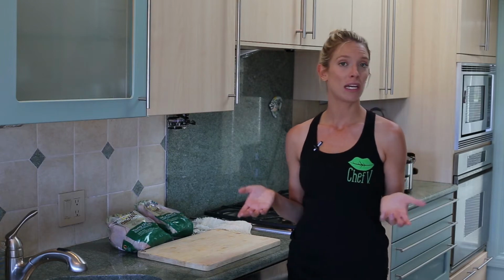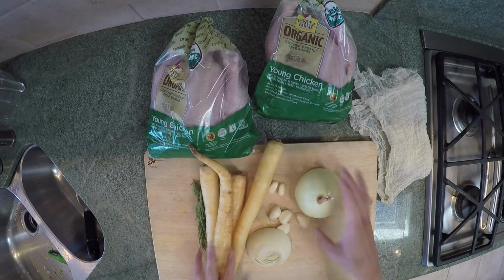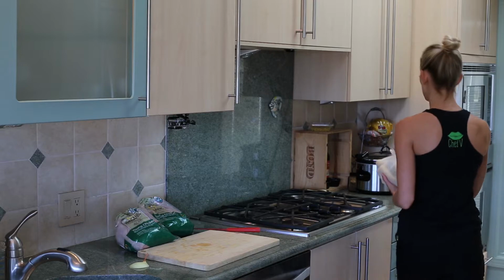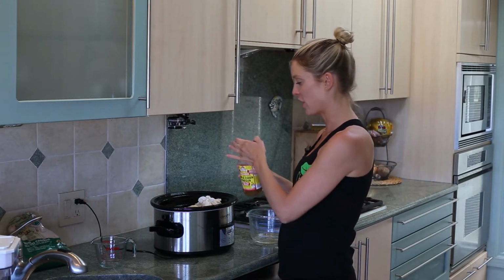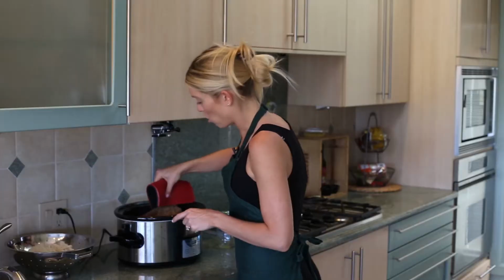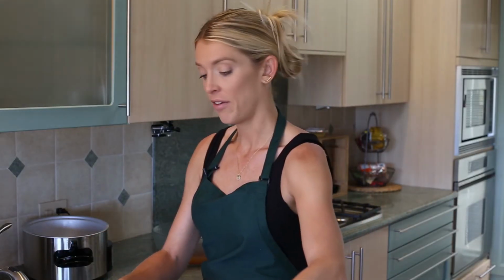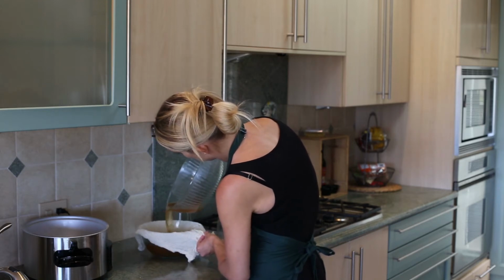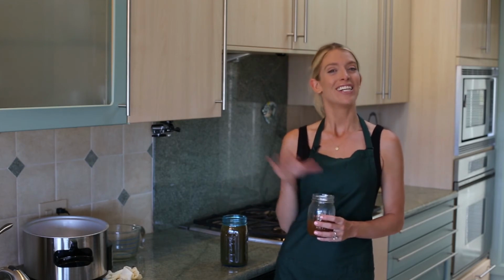Making Bone Broth with Chef V